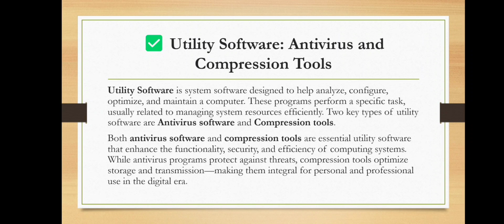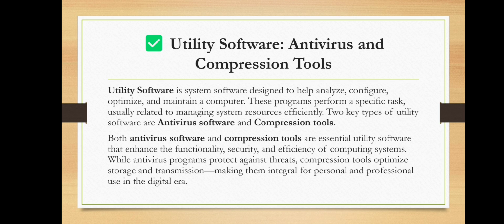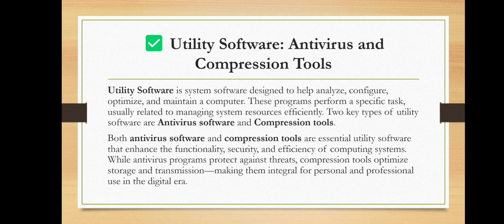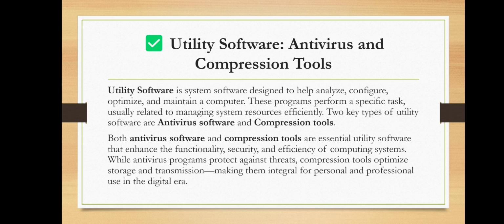ICT| LECTURE 1/6| UTILITY SOFTWARE| ANTIVIRUS| COMPRESSION TOOLS